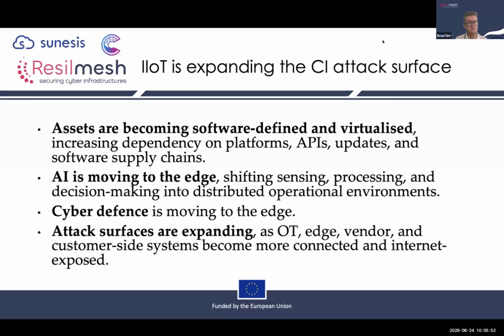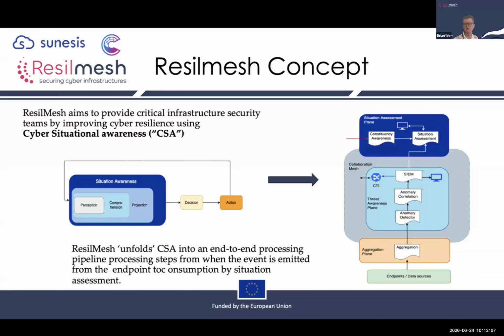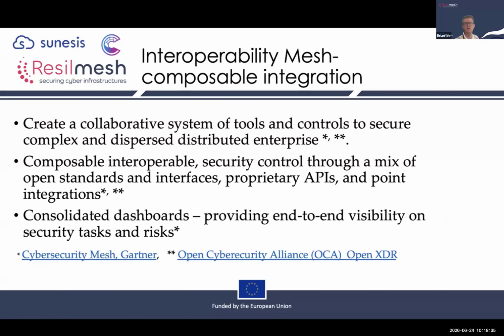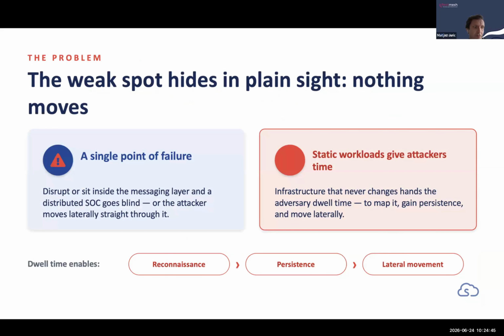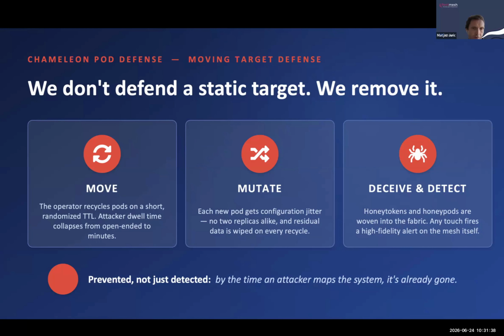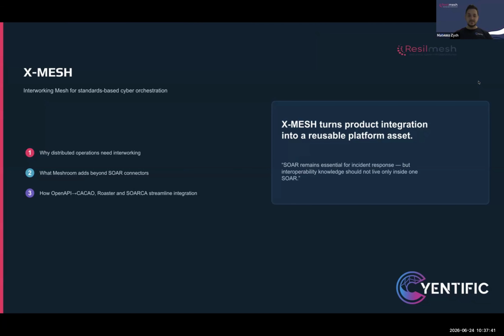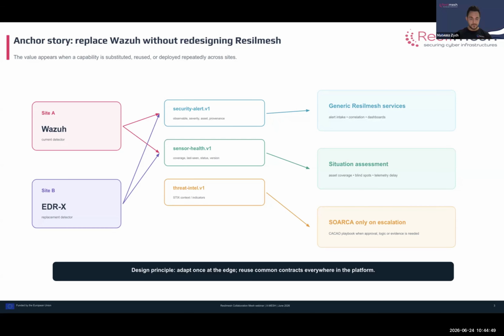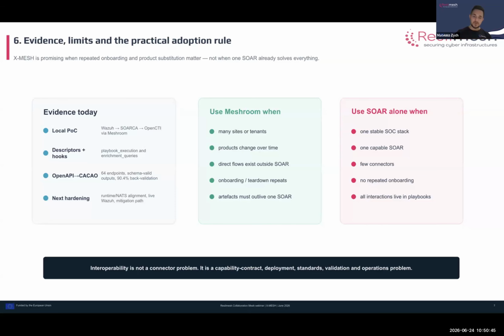A Mesh Approach to Dispersed and Edge Infrastructure Cybersecurity Operations Resilmesh Technical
The security tools and architectures designed for centralised environments were not built for this. Connected and interoperable security operations are no longer an aspiration. They are a baseline requirement.
Meeting that requirement demands an approach that sustains connectivity across dispersed infrastructure at the network level, preserves and buffers security data when links are disrupted, and maintains interoperability between heterogeneous security controls end to end — security capability that is composable and continuously connected through well-defined open interfaces, extensible across any infrastructure topology without proprietary lock-in.
This webinar presents how that model is being realised through Resilmesh — an EU Horizon-funded initiative delivering a next-generation Security Operations and Analytics Platform Architecture purpose-built for distributed and edge environments. We focus on two capabilities at the heart of the Resilmesh Collaboration Mesh. X-MESH is an open standards-based orchestration layer — built on CACAO, OpenC2, and STIX/TAXII — that keeps intelligence flowing from detection through to enforcement across heterogeneous, dispersed deployments. CHAMELEON is a NATS-native resilient service mesh that eliminates single points of failure in inter-SOC and edge communications, maintaining continuous and secure messaging even under active attack or node failure.
Together, X-MESH and CHAMELEON demonstrate what connected and interoperable cyber operations look like in practice — coordinated at the control level, resilient at the communications level, and coherent across the full extent of a distributed infrastructure.
The webinar is aimed at managed security service providers, critical infrastructure operators, SOC architects, and security engineers working across distributed or multi-site deployments. No prior familiarity with Resilmesh is required.